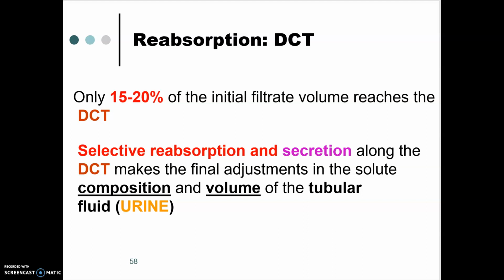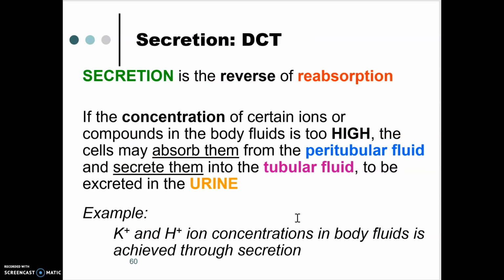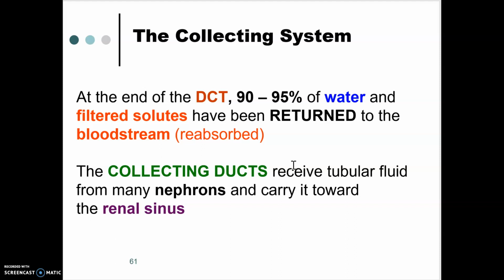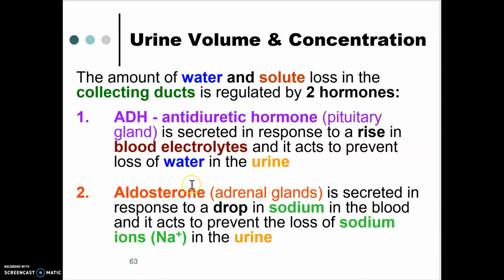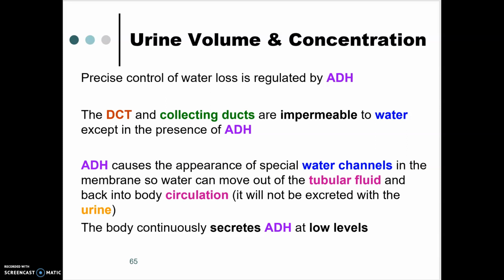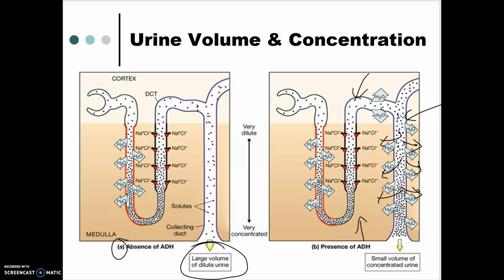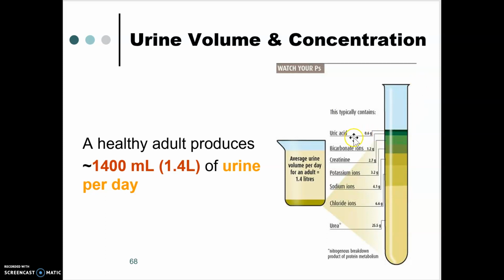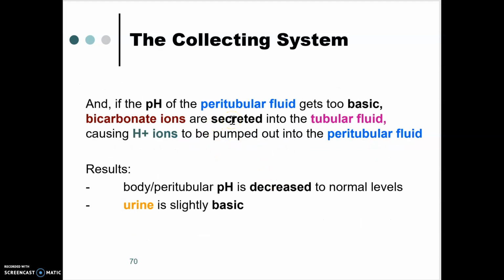BL2100 - Unit 2 - E